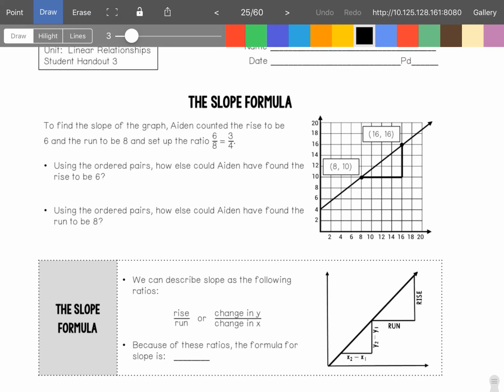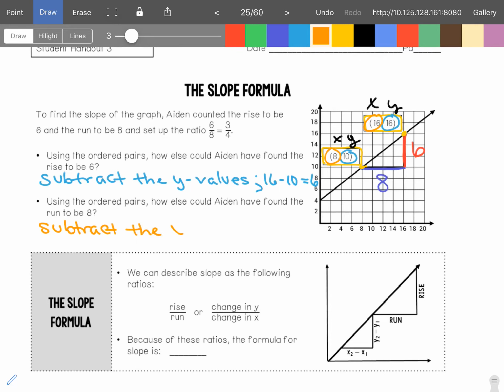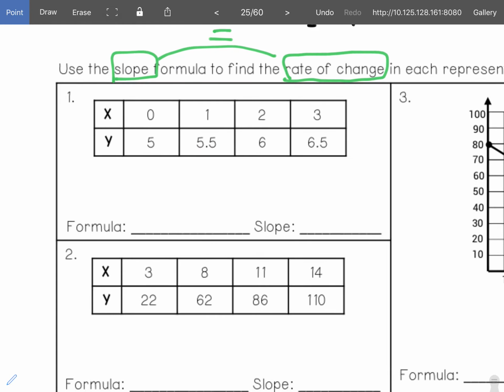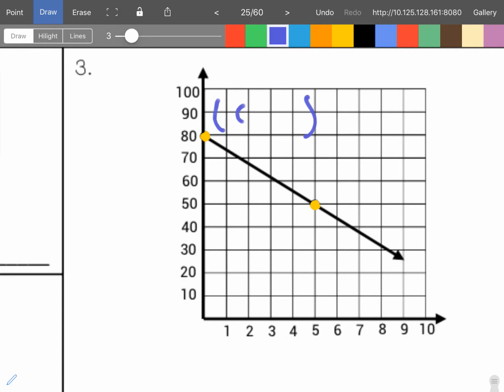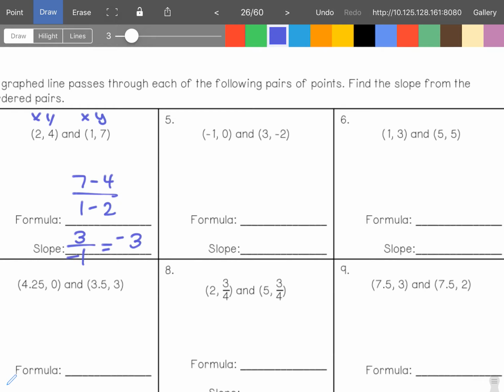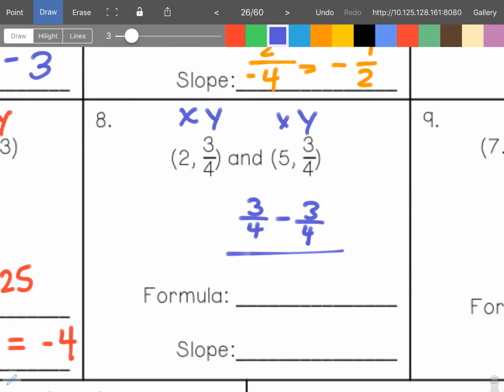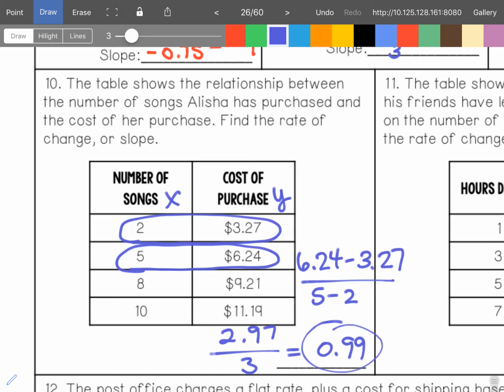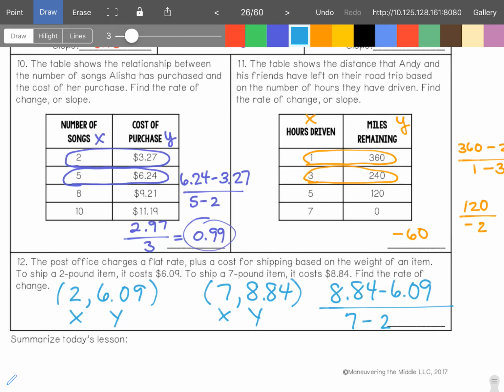PA 3-3 The Slope Formula